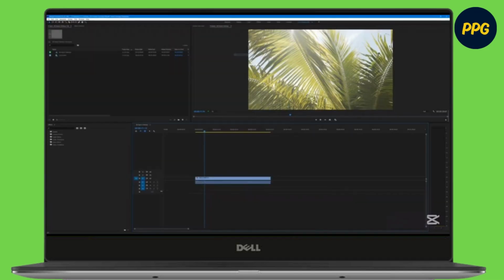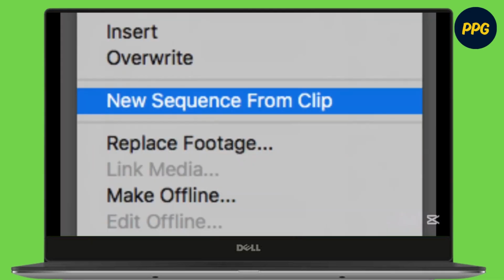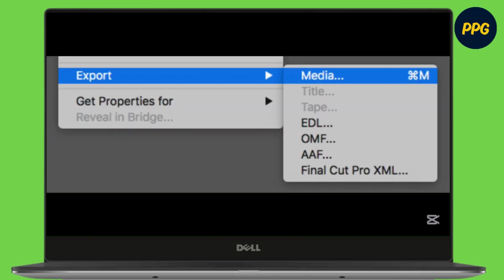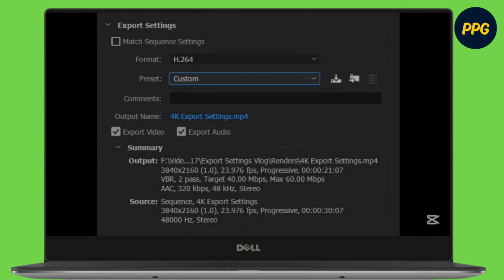How To Export 4K Video In Premiere Pro ?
Hello Guys,

Welcome to our step-by-step guide on "How To Export 4K Video In Premiere Pro!" If you're working on a 4K video project and need to export it with the highest quality, this video is for you. We'll show you exactly how to export a 4K video in Premiere Pro, whether you're looking for the best settings for YouTube, social media, or professional video production. From choosing the right export format to tweaking the settings for optimal video quality, these tips will ensure your 4K video is exported perfectly every time.

In this video, we will show:

Best settings for 4K video export
Exporting 4K video for YouTube in Premiere Pro
How to adjust export settings for professional video
Tips for exporting 4K videos without losing quality